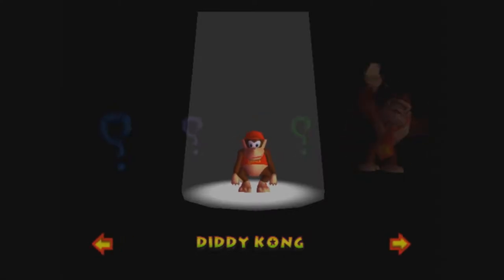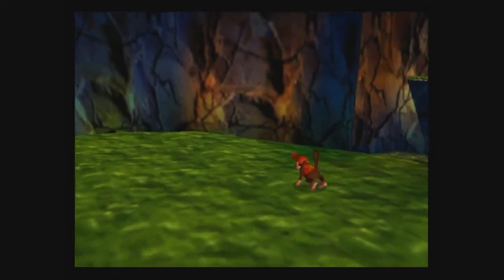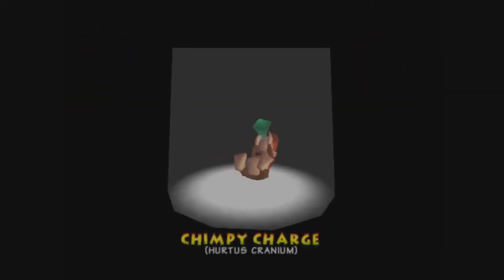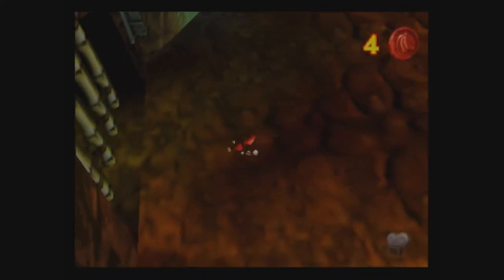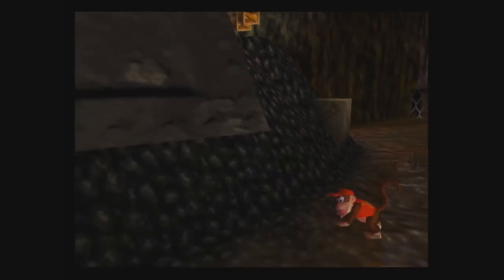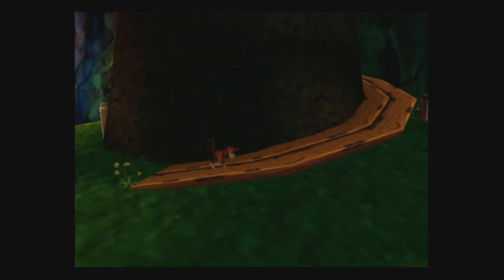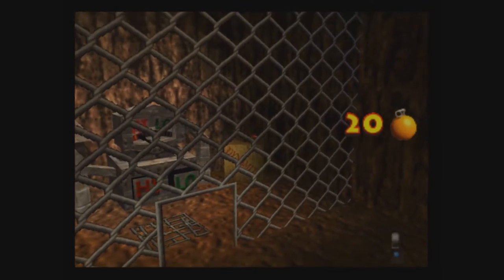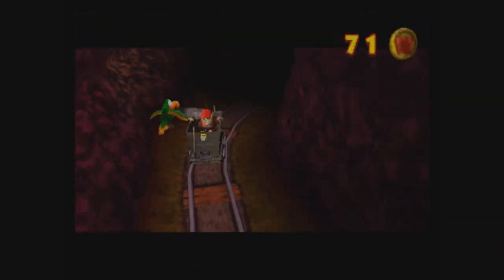Let's Play Donkey Kong 64 Part 3: Hoo Hah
...and Zero wins Evo